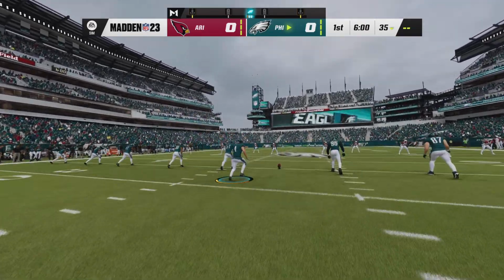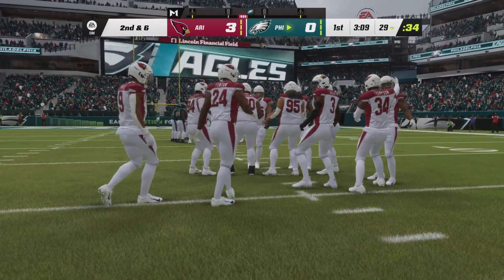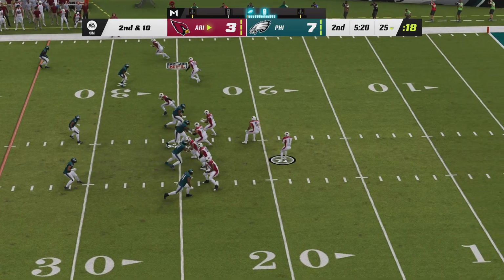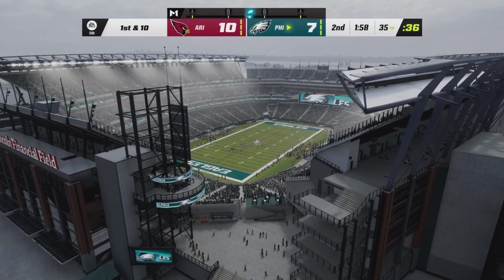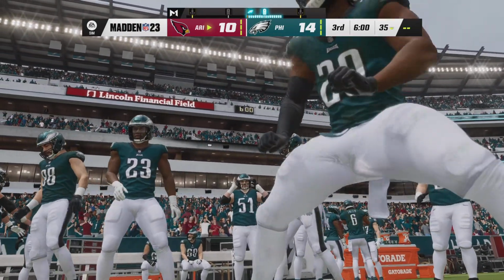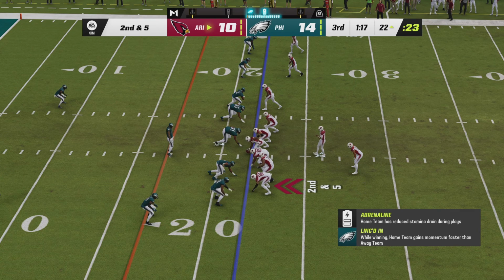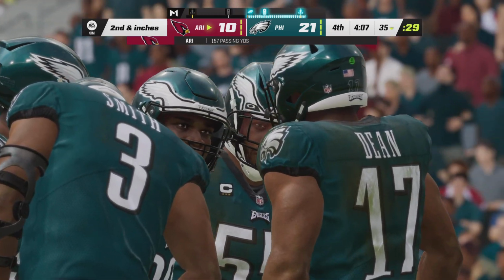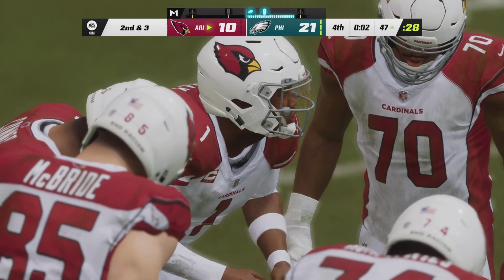Cardinals vs Eagles Madden 23 Gameplay